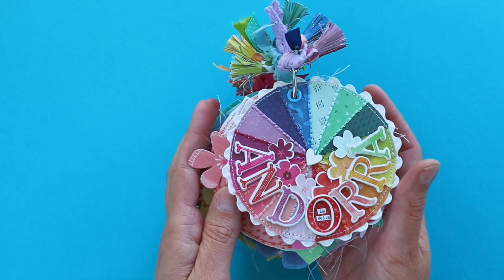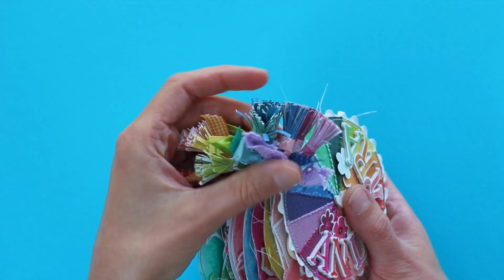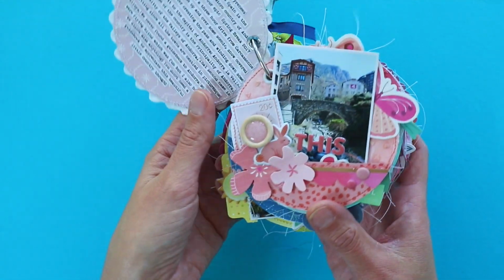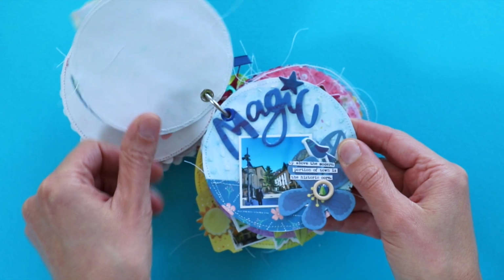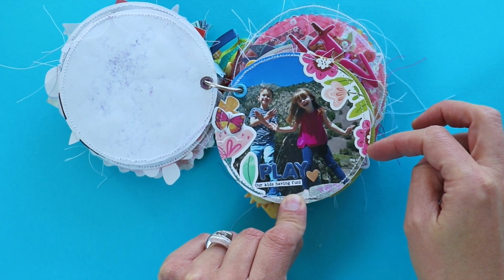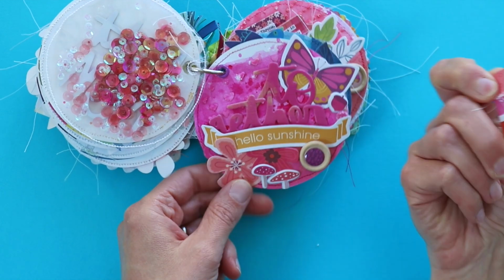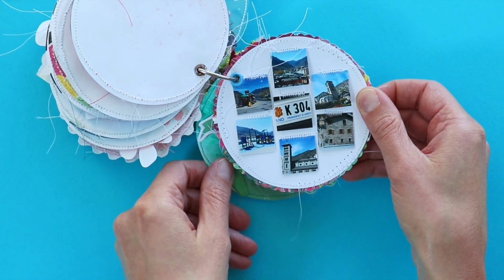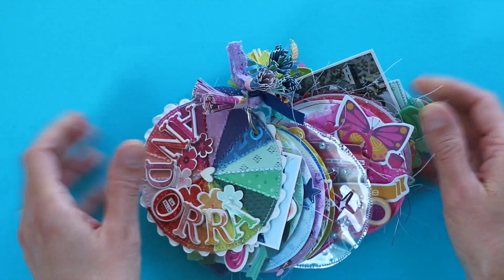Andorra Mini Album Flip Through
This mini album actually started out as a layout! But then I cut the paper up into circles and added patterned paper, photos, and embellishments tone-on-tone to create this mini album documenting our day in the micro country of Andorra. Join me as I flip through the album and talk about how it was created!